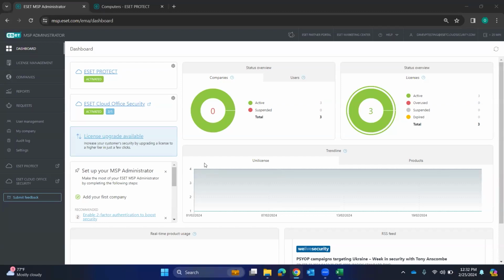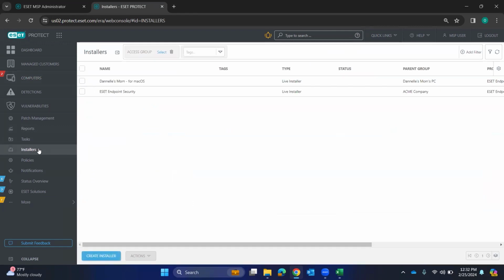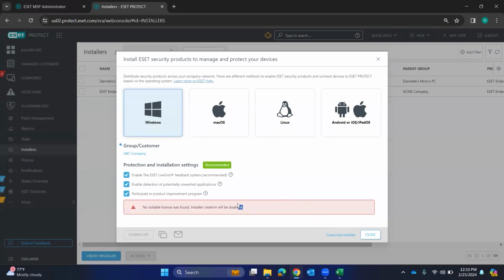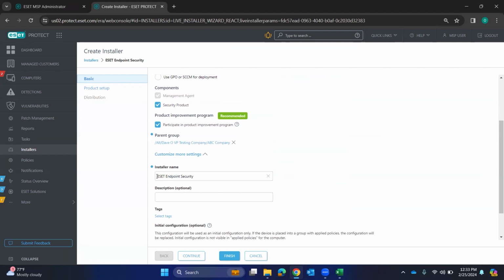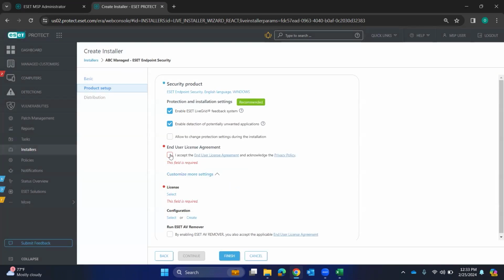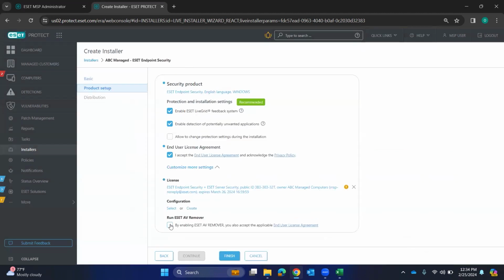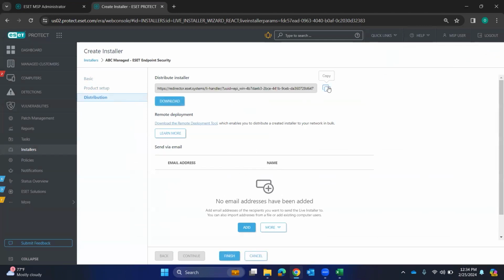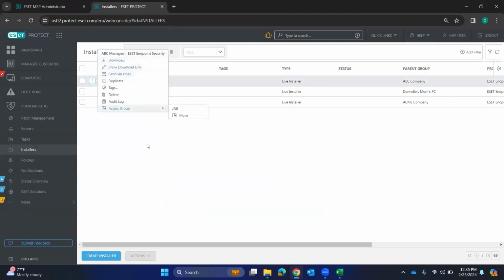ESET MSP Portal Walkthrough Part 8: How to create installers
Welcome to part 8 of our ESET MSP Portal Walkthrough series. In this video Dave from Rain Networks—Account Manager and Sales Engineer—guides you through the process of creating installers in the ESET MSP Portal.

Continue through the other videos in this series to extend your understanding of the ESET MSP Portal!